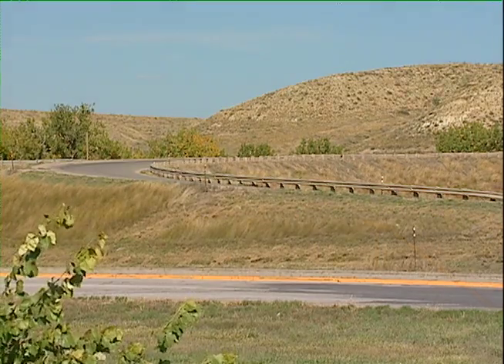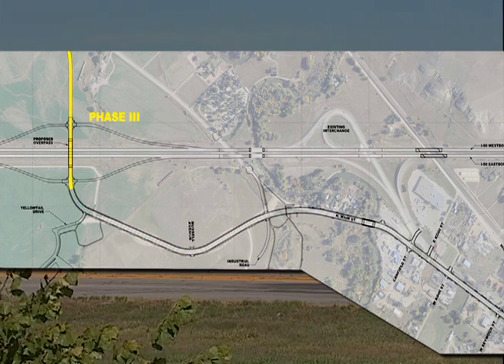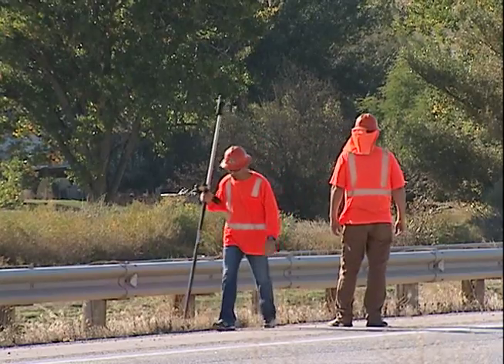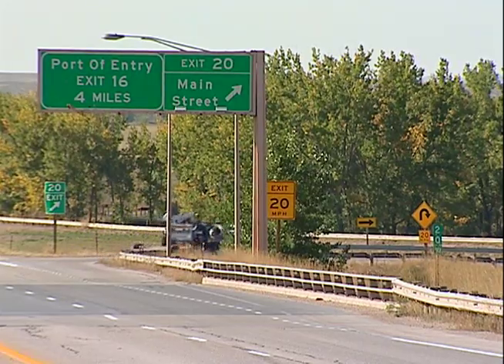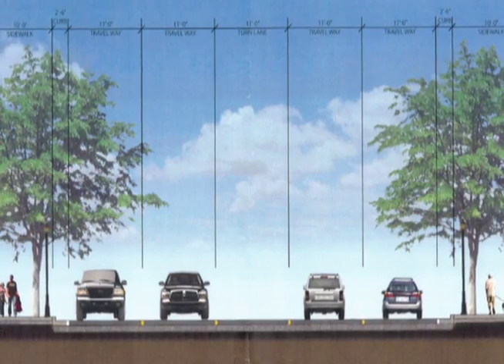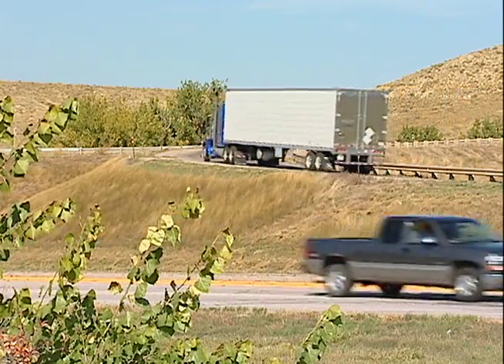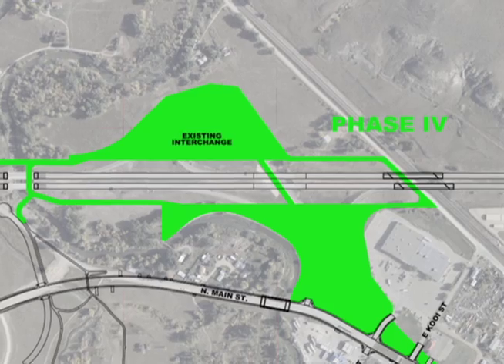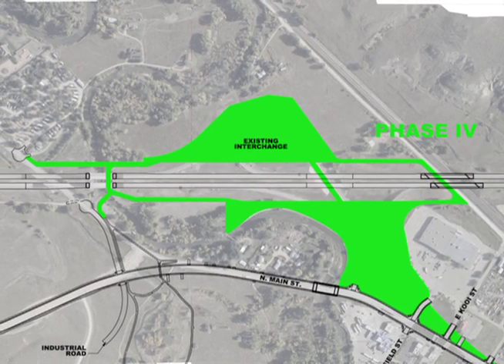North Sheridan Interchange Project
A very sizeable Interstate highway project in northern Wyoming is upcoming in the near future. Featuring: Mark Gillett, WYDOT District Engineer - Sheridan